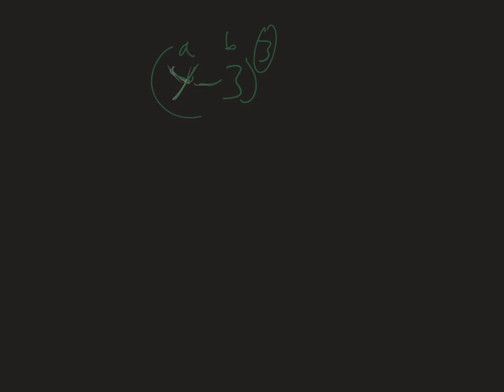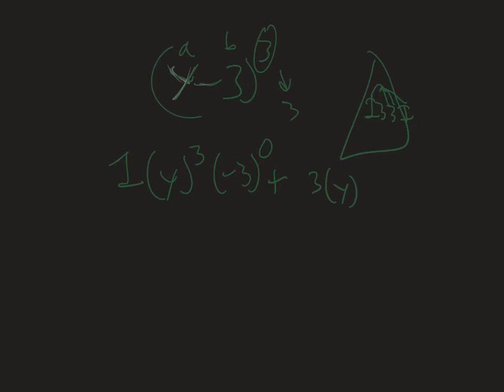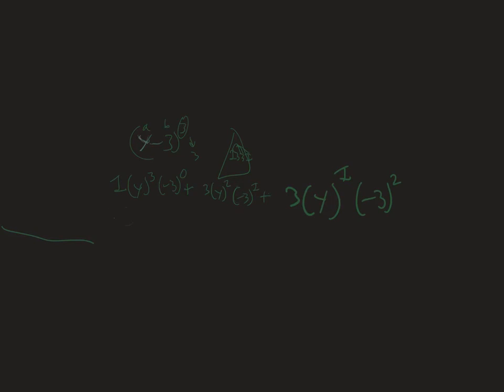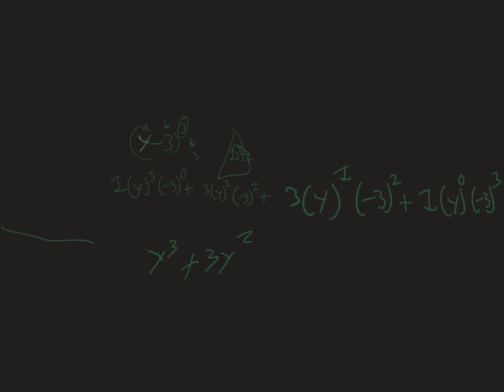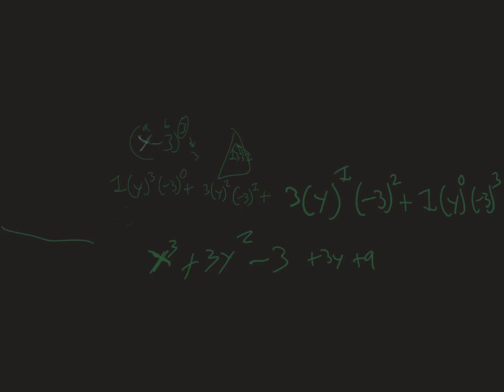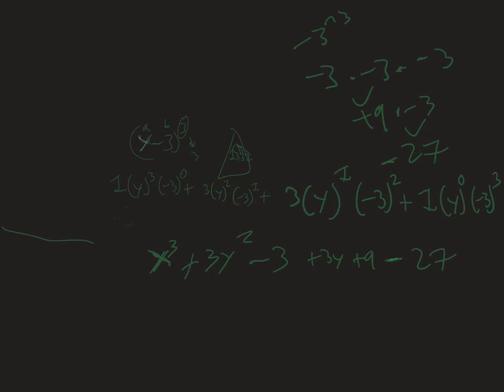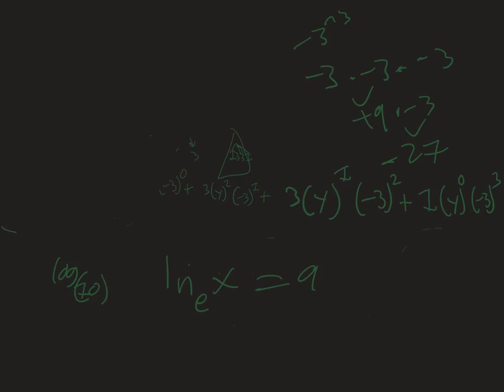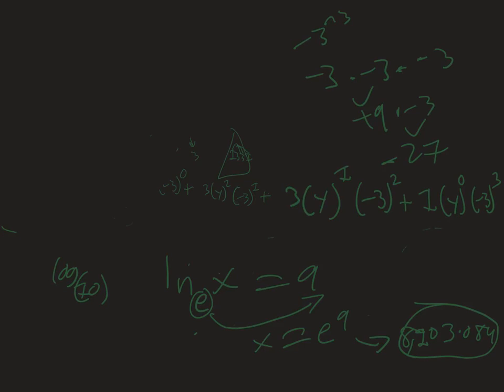How to expand bionomials and solve natural log equations